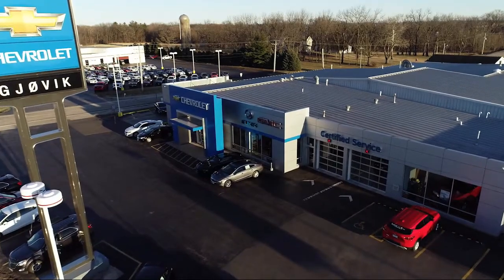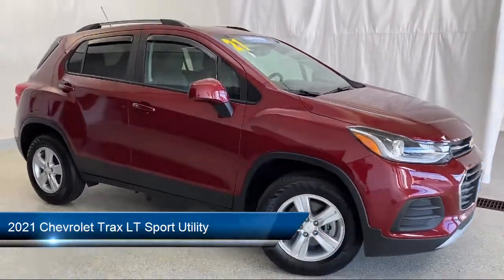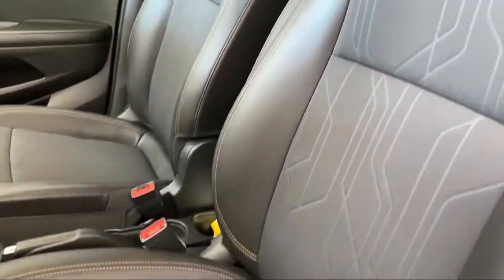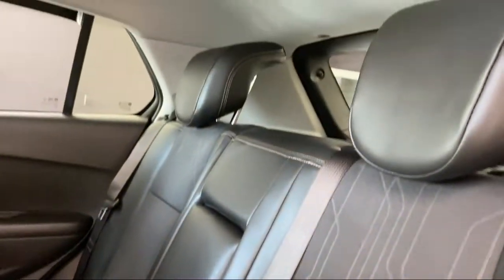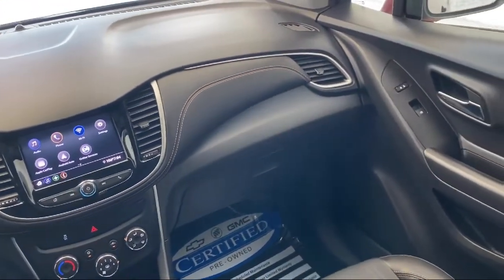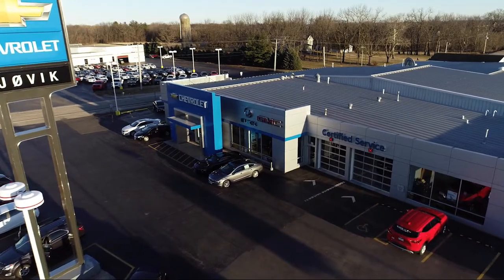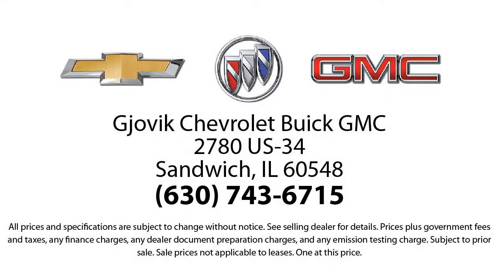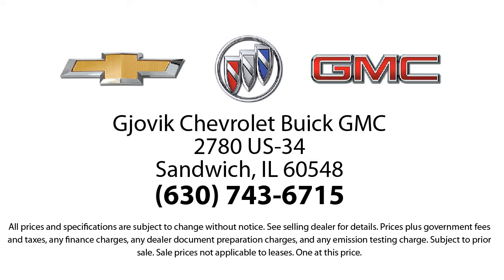2021 Chevrolet Trax LT Sport Utility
2021 Chevrolet Trax LT Sport Utility Stock Number: P7006 Vin:KL7CJPSMXMB370091.